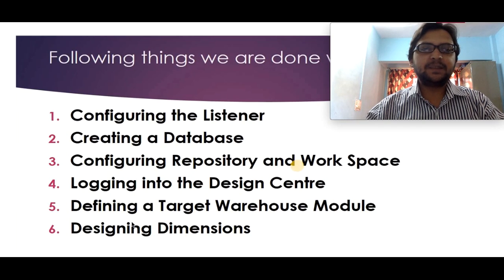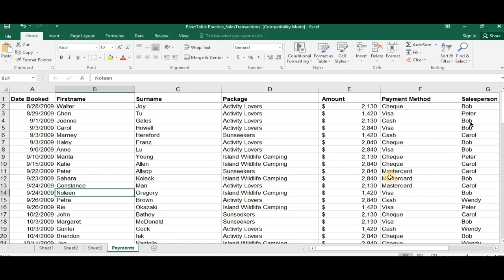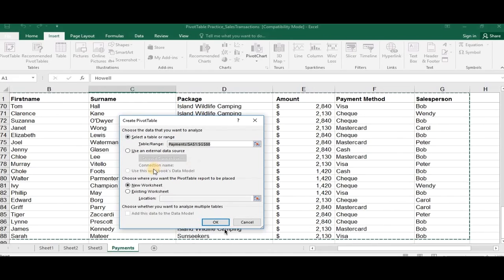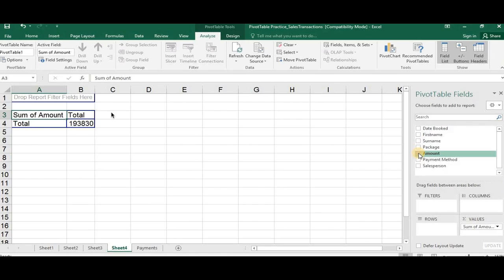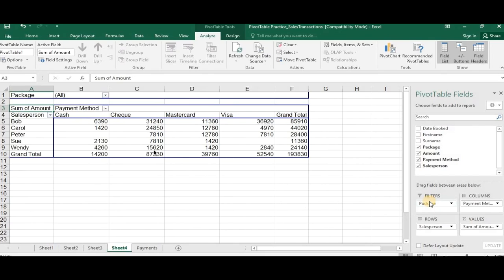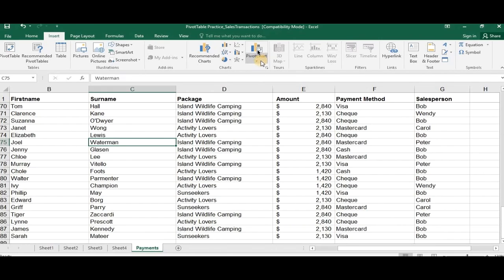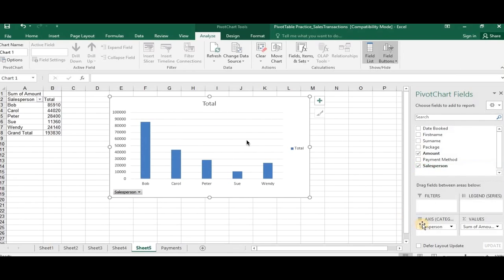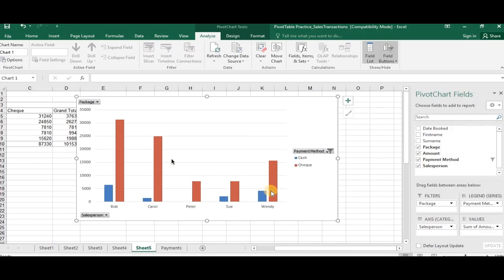Data Warehouse TY BSc(IT) Sem 6 Prac 8 - Working with Pivot Tables & Pivot Charts in Excel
Data Warehouse - T.Y. B.Sc(IT) - Sem 6 - Practical 8 - Working with Pivot Tables & Pivot Charts in Excel